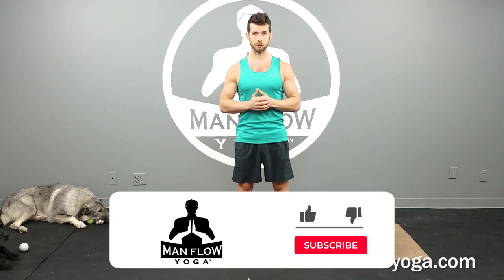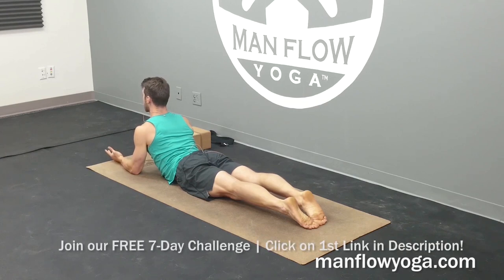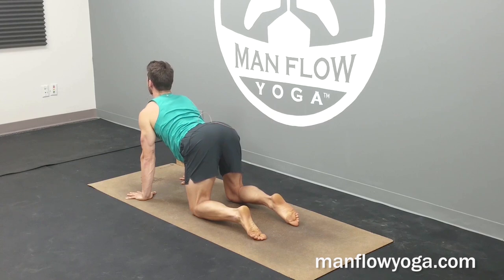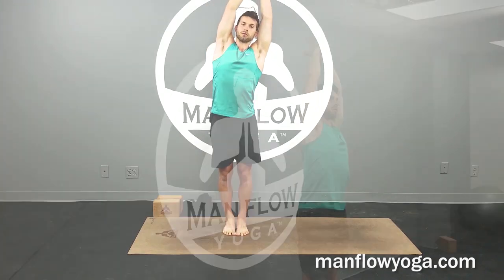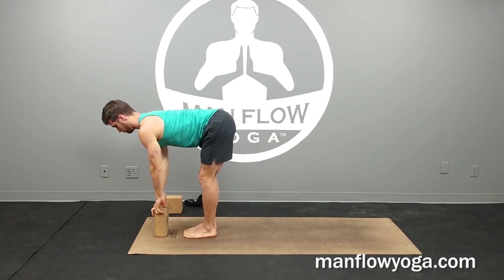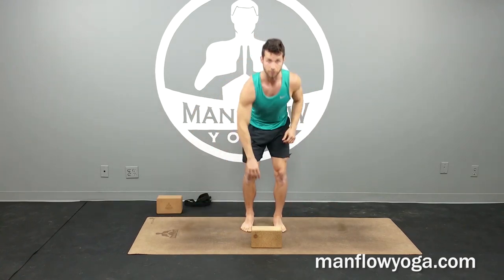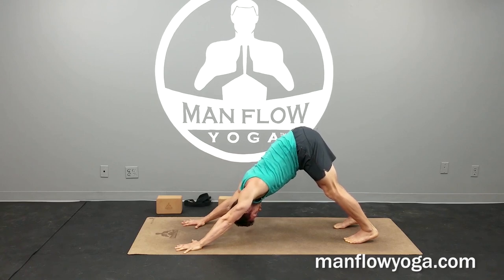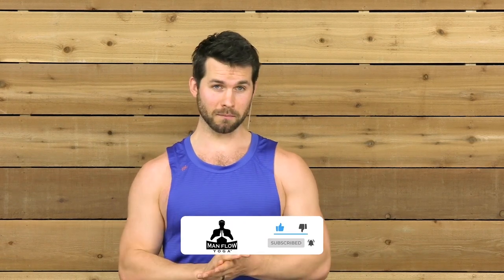Restorative Yoga for Stiff Neck | Low Intensity 25-Min Workout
- - This full-body, 25-min, low-intensity, restorative yoga workout addresses the root cause of stiff neck and neck pain, while also immediately alleviating the symptoms. Use this routine to stretch the tight muscles in your upper back, strengthen your neck and shoulder muscles, and develop long-term, improved neck posture on a day-to-day basis.

Skill Level: all levels
Target Area: Upper Body, Core, Back, Shoulders, Head & Neck
Fitness Focus: Flexibility, Mobility, Restorative, Rehab
Intensity Level: 2